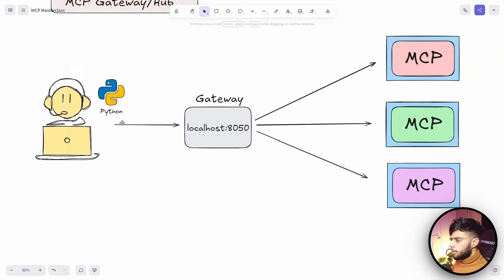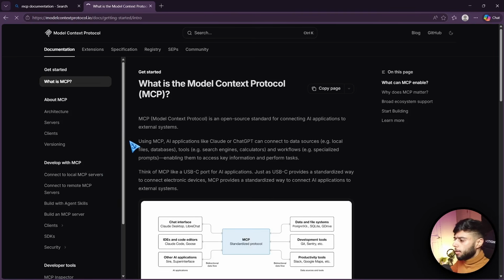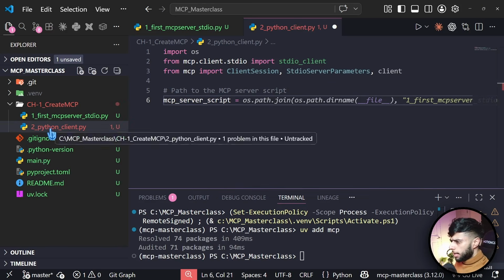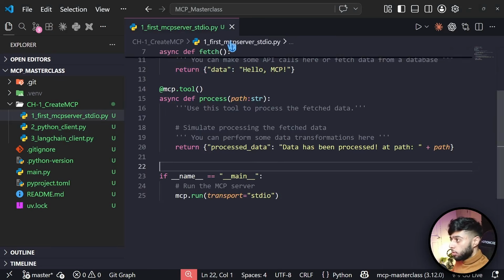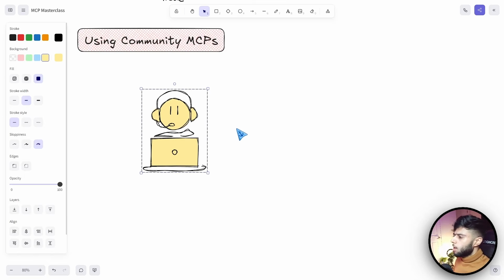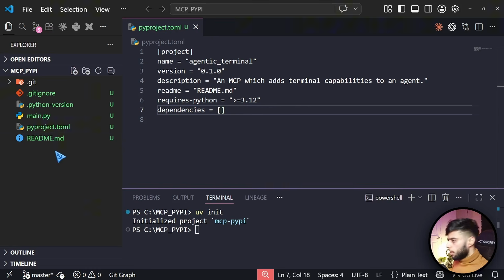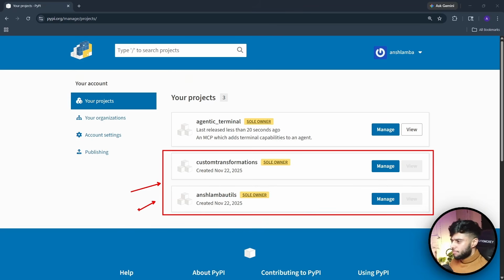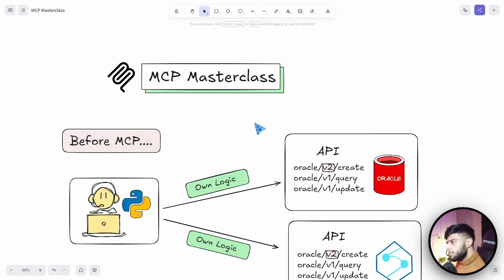MCP Full Course For Beginners (With Deployment)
MCP (Model Context Protocol) | MCP Crash Course

This is a complete beginner-friendly MCP (Model Context Protocol) masterclass that teaches developers how to build and use MCP servers using both STDIO and Streamable HTTP transport. The tutorial also covers deploying MCP servers to PyPI and Docker, along with working with an MCP Gateway. It’s a practical, end-to-end MCP course designed for anyone who wants to learn and master MCP from scratch.

Timestamps:
0:00 Introduction
02:00 Pre-Req and Agenda
06:00 Why do we need MCPs?
18:32 Paradigm of MCP
32:33 MCP Architecure
41:20 STDIO vs Steamable HTTP MCPs
49:13 Create STDIO MCP Server
1:01:00 Create Python MCP Client
1:21:38 Integrate MCP with Langchain
1:34:04 Create Streamable HTTP MCP Server
1:42:44 MCP Inspector
1:55:07 Langchain Client For  HTTP MCP Server
2:08:17 Using Community MCPs
2:23:08 Using 3rd party hosted MCPs
2:36:51 Deploy MCP to PyPI
3:19:15 Creating MCP Gateway
3:31:12 Deploy MCP Server with Docker

UDEMY Courses:
Apache Spark 4.0 Bootcamp